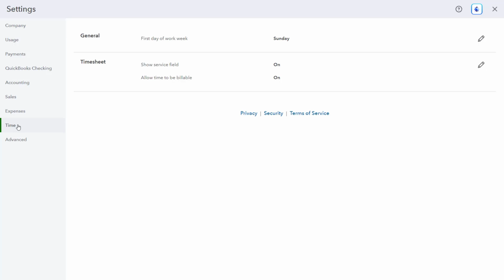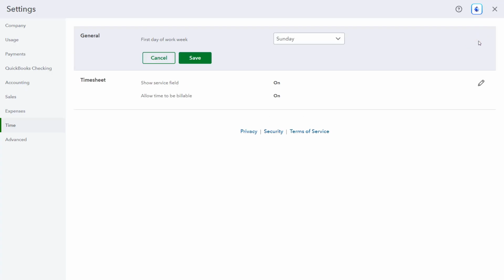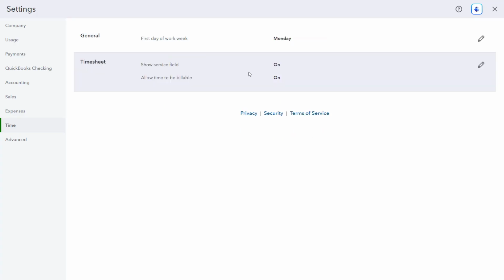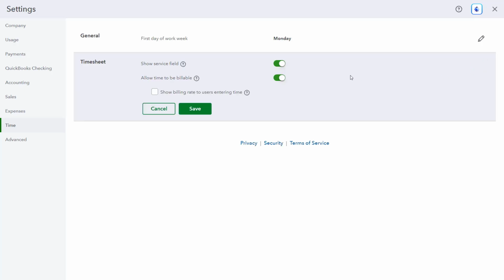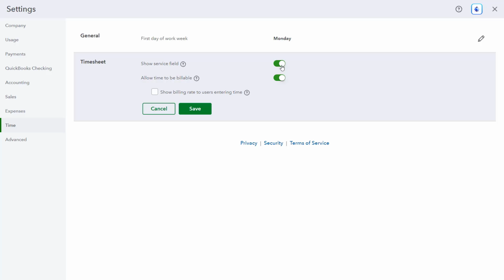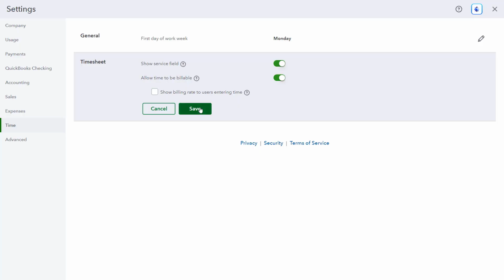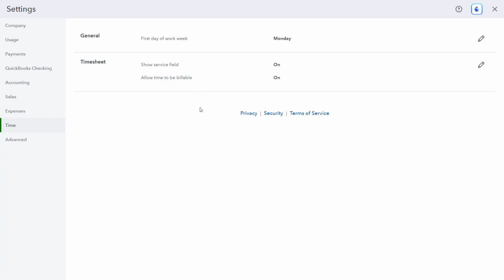How to Change Basic Time Tracking Settings in QuickBooks Online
This video shows you how to change the basic time tracking settings in QuickBooks Online if you don’t have a subscription to QuickBooks Time or Payroll Premium. This video is from our complete QuickBooks Online training, _Mastering QuickBooks Online Made Easy_ ™. *To get the full QuickBooks Online training, please visit:*